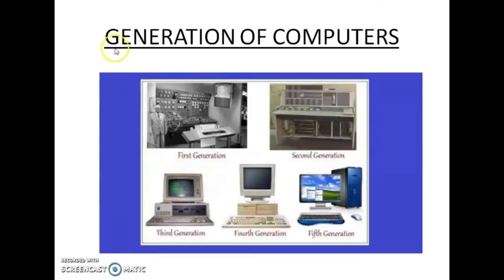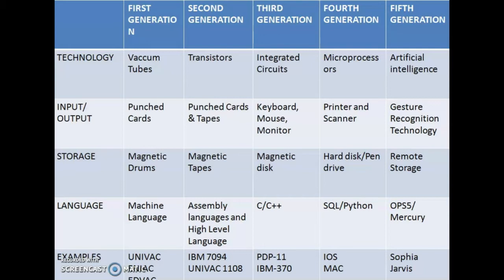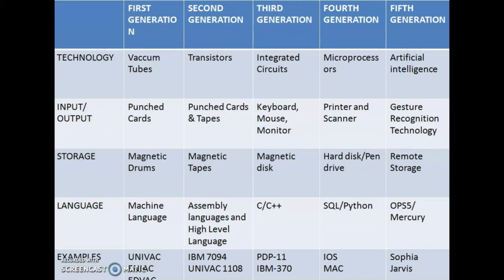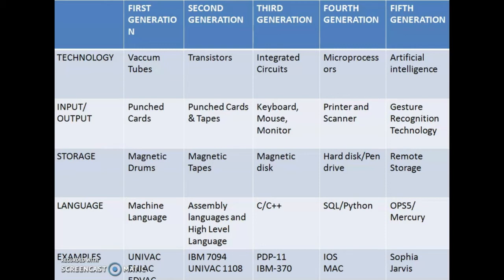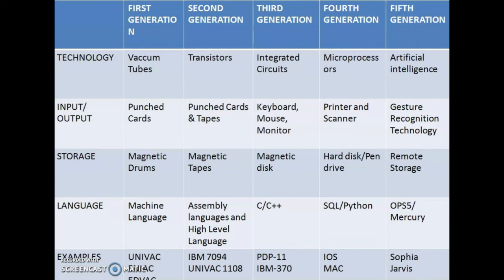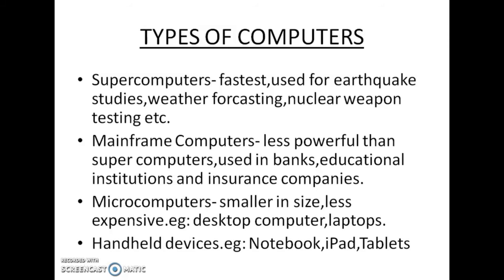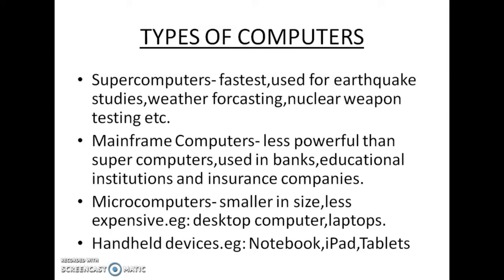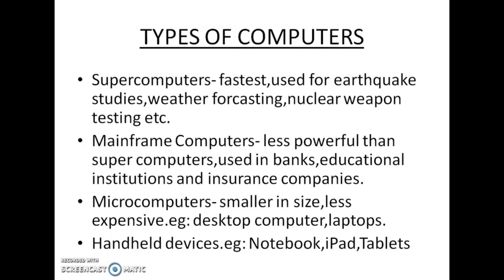IT CLASS 5: CHAPTER 1:PART 2(7.11.2020)